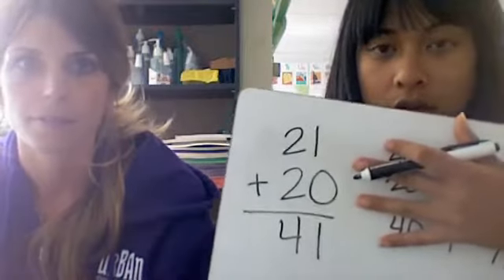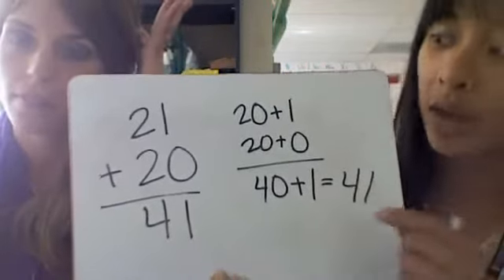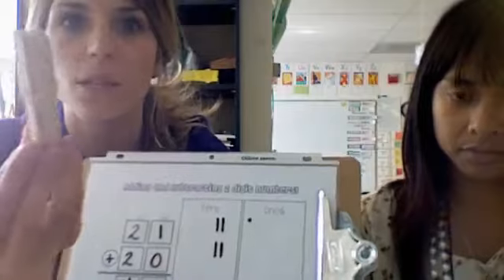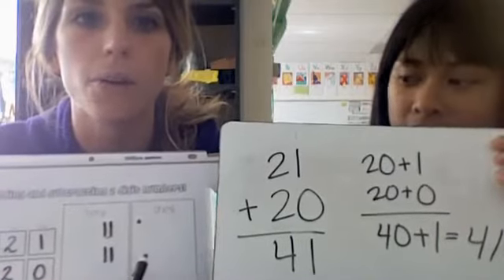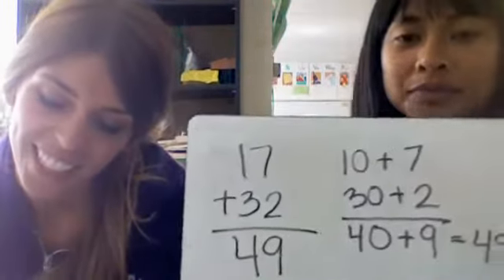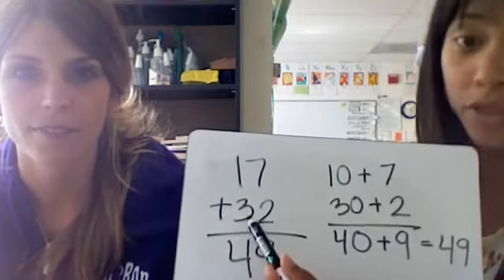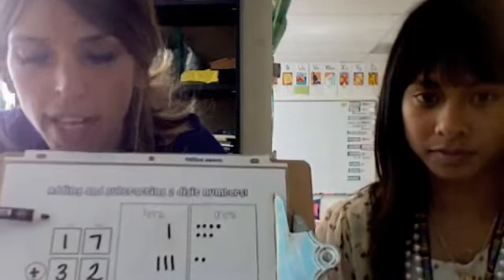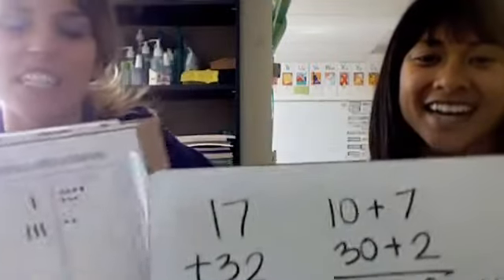Double Digit Addition.mp4